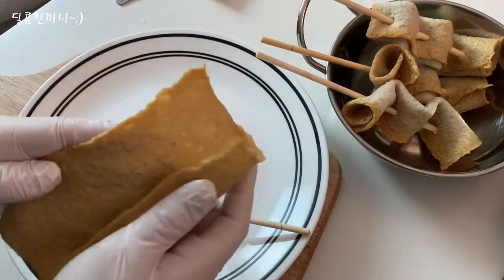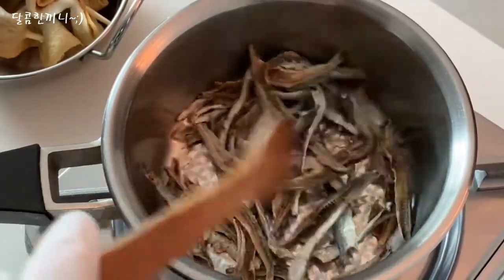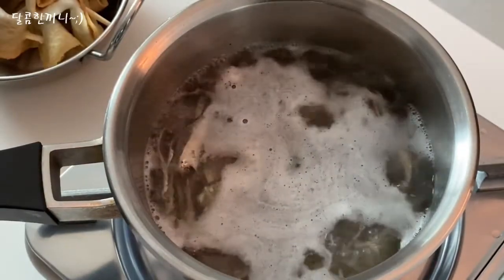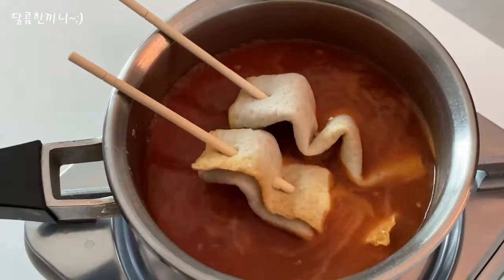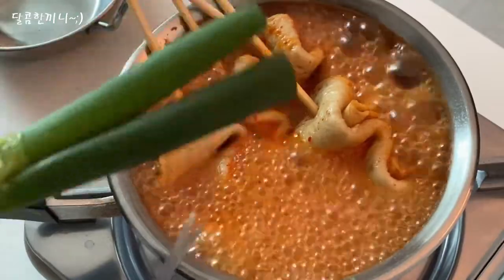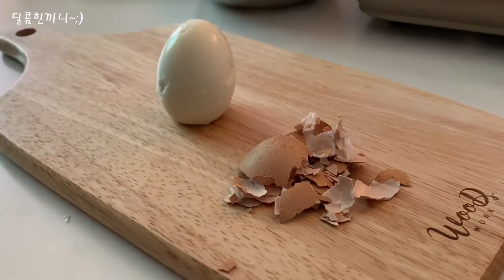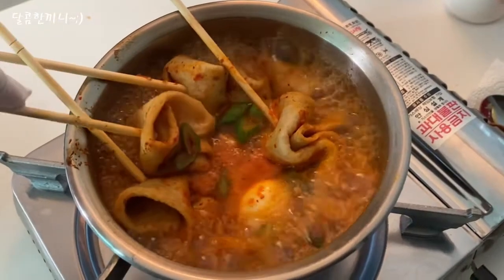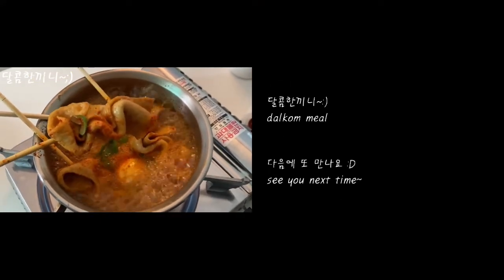얼큰한 어묵탕 만들기 Spicy Fish Cake Soup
간단하게 얼큰한 꼬치 어묵탕 만들어봤는데요
속이 아주 시원한 맛~!! 정말 맛있어요:D

[ 재료 ]
- 어묵 4장
- 파
- 멸치 (or 육수 팩)

[ 양념장 ]
- 고추장 1스푼 가득
- 설탕 2스푼
- 고춧가루 2스푼
- 다진 마늘 1/2스푼
- 다시다 1/2스푼
- 국간장 1/2스푼(선택 가능)

[ 만들기 ]
1. 사각어묵을 접어서 꼬치에 끼워 준비해 줘요
2. 달궈진 냄비에 멸치를 바삭하게 볶아줍니다 (육수 팩 사용하면 2번. 패스~)
3. 600ml 물을 넣고 팔팔 끓으면 *멸치는 건져줍니다*
4. 육수 물에 양념장 넣고 풀어준 뒤 꼬치어묵을 넣어 함께 끓여줘요
5. 마무리로 파 썰어 넣기~!! 기호에 따라 청양고추, 계란 등 추가해 주면 완성

** 매운 팁 **
마무리로 파 넣을 때 청양고추 함께 썰어 넣어주면 매운맛이 끝내줍니다~!!